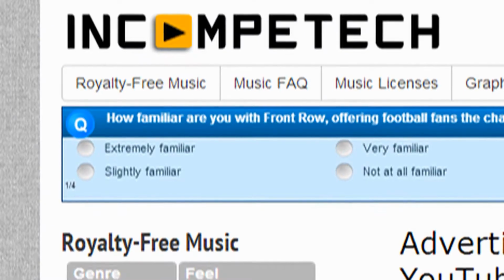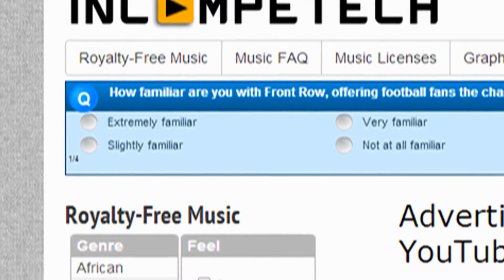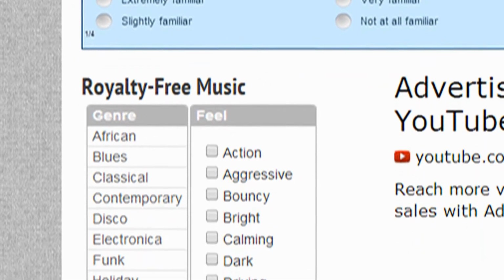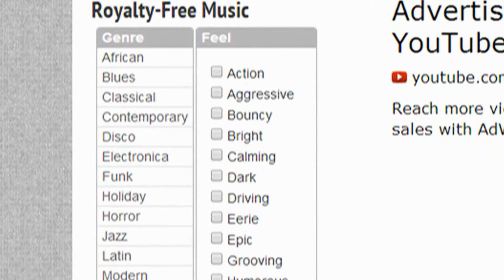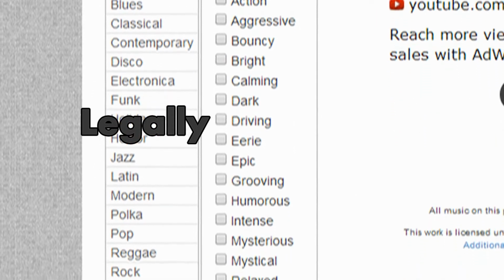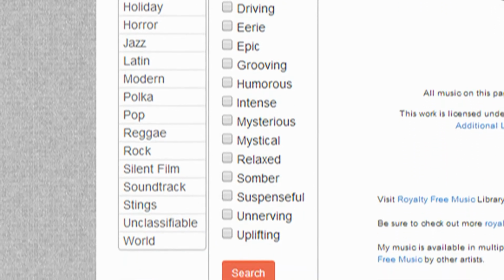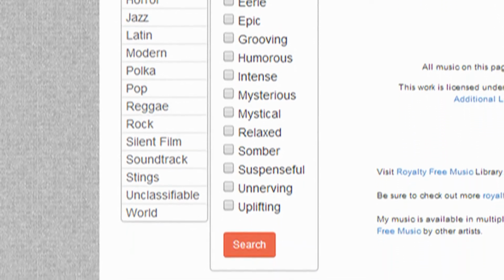Evaluation | Technology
Full Script in Description

During the process of making the project, mainly editing but recording and planning as well, we had had to use many new technologies. Using the internet to find tutorials we were able to teach ourselves how to use these various pieces of software and we utilised the skills gained to create our final piece.
When planning we used the internet calling software Skype. Because we live far away from each other and don't have enough media studies lessons to finish off our planning we needed a way to work outside of school. Skype lets you call people for free from anywhere in the world so we could talk through our project without being pressed for time. We also used Skype's inbuilt screen sharing software. This let one of us see the other's computer screen on their own. We used this to draw out the parts of the film we were talking about on photoshop to give the other a clear mental picture of what the film should look like. This made it easier to do the storyboard later on by hand.
Once we had found an appropriate location we used our phones to film us talking about how we could utilise this location and took pictures of the place. This also helped us in the storyboarding stage because we could perfectly recall what the place looked like and how we planned to use it by watching the video.
We used internet tutorials from YouTube by "Jay Yao" and "Tabasco ZA" to learn about how to use the camera that we had been given, a Cannon 600D. We learnt about aperture, ISO and shutter speed, aperture being how open the lens is letting more or less light into the camera, ISO being the sensitivity of the image sensor and the shutter speed which effects how long or short the shutter is open. The video also talked about how to focus the camera and how to achieve depth of field the effect of having one point in focus while throwing the rest of the image out of focus this is used to draw attention to specific parts of the image. Jay Yao's video also showed us the Cannon 600D's specific focus zoom function. This is a button that allows us to briefly zoom in on an image and lets us check it's n focus in the camera's small viewfinder.  Tabasco ZA's video explained how to utilise lighting to certain effects such as partially obscuring the face this technique is known as chiscsuro lighting; which is a convention of film noirs. Being able to see how all types of lighting worked on screen helped us pick lighting for our preffered tone. We went with low key lighting to give a mysterious and dangerous tone to the film.
Once we watched the shots back in VLC media we renamed depending on what the clip was, for instance 'cigerette close up', and whether we should use it or not, 'cigerette close up good' as opposed to 'cigerette close up bad'. Sortig the clips in this way made the editing faster later on as it was easy to locate the clips we needed. VLC media player also let us spin round the walking clips that we shot upside down so we could watch them properly.
The editing software we mainly used was Adobe Premiere Pro cs6. This let us use multiple audio and video tracks as well as apply basic effects like turn clips black and white and spin round the walking footage. We used Abode's online instruction manual constantly throughout the editing process the find out how to do the effects we wanted. This was helpful, step-by-step instructions on how to achieve the end results you had in mind.
The audio, once imported, had a loud and annoying background hiss that brought attention away from our film. To stop this we put our audio clips into audacity, a free audio editing software. We then selected moments of silence in our audio and created a 'silent noise profile'. Once we applied this profile to our sound effects and dialogue the background fuzz was taken away and we were left with clear audio.
Thewebsite lets you search through thousands of songs with no copyright which meant we were legally allowed to use this music for any purpose we wanted. We found our music by selecting moods from the box like 'mysterous' and 'tense'.
The glitch effect was not achieved in premire pro but another program in the adobe creative suite; after effects. We found a tutorial on glitch effects on youtube from a channel named 'HazaEdits'. As well as going through step by step what we had to do he had a link in the video's description to a free download of all the additional software we needed.
We applied the knowledge of after effects gained from Hazaedits' video to making our titles. One we set up the glitch on screen we changed our title into a 'luma matte'. This made the text see through so the glitch bled through and it looked like the title was glitching. We then followed the hazaedits tutorial again and glitched the screen on top of it.